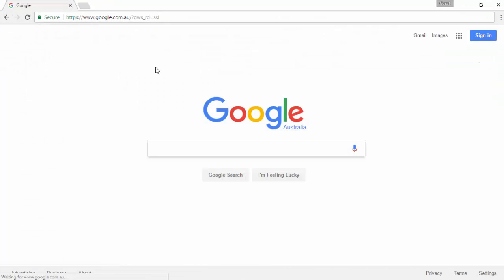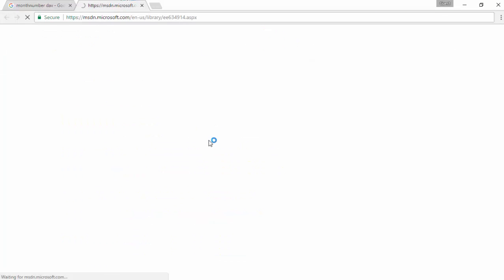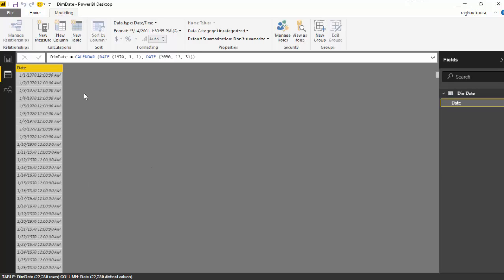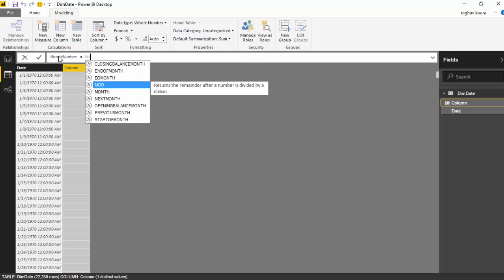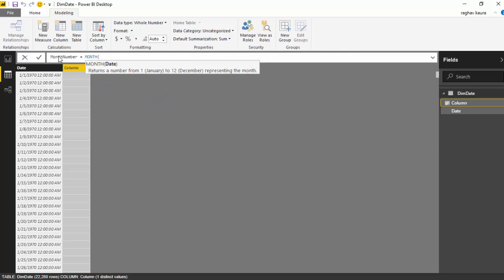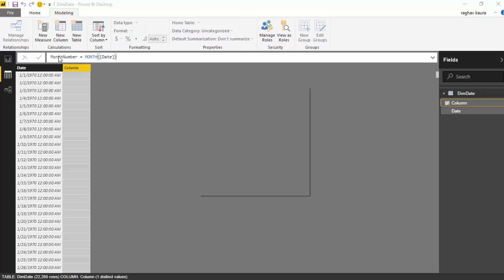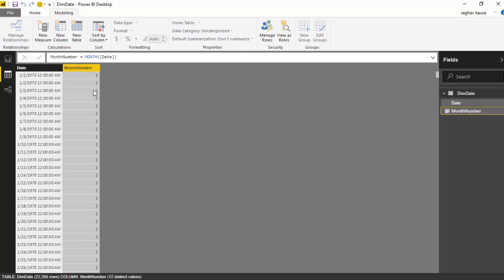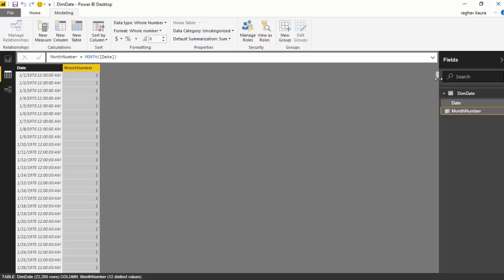DAX Month Function Power BI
Learn to get the month number from any date using the DAX month function.